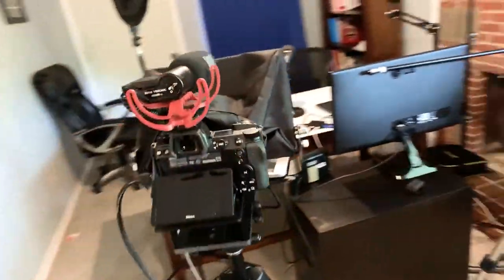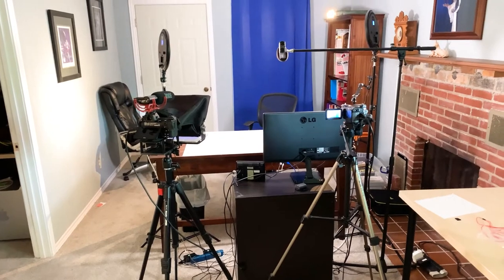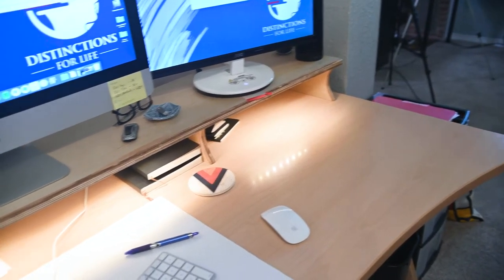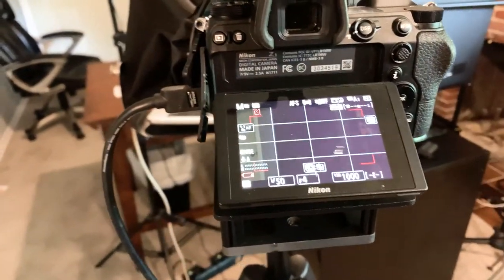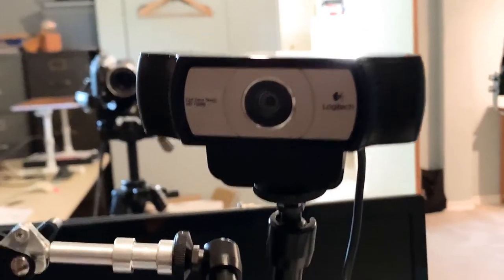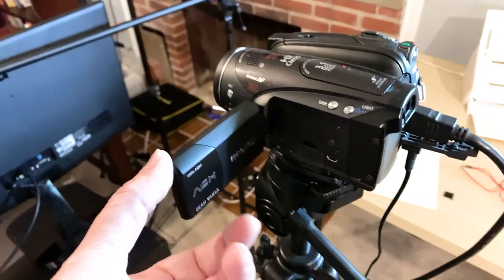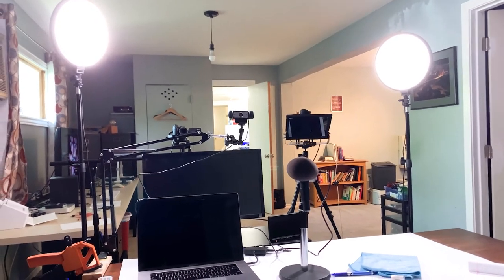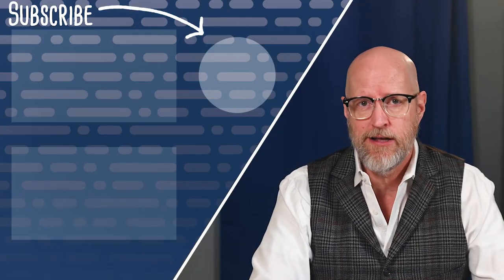DFL Home Office Studio Tour 2020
Today you get to go on an exclusive Home Office Studio Tour of Ron Davis’ Home Office Studio.
I’m currently taking application for the Distinctions For Life How to Get What You Really Want online course and mastermind. It starts at the beginning of June 2020.

2. Canon Vixia HV30 Camcorder Which you can get on eBay for under 200.
3. DIGITNOW HDMI to USB 3.0
4. Zoom H4n (I have an older version)
5. Apple iMac (I use a 2014 27-inch)
6. Humanscale Freedom Task Chair (Which I called Human Engineering on the video but that is wrong.)
7. Prompt Smart Pro - teleprompter, which I believe I said wrong in the video as well.
8. Ulysses - Markup Text Editor which I got as part of SetApp.

QUESTION — What features do you want in your home office studio?

About:
At Distinctions For Life we help you get what you really want in life through videos, writing, speaking and one-on-one elite mentoring. You can find out more and get a ton of free articles and resources at the Distinctions For Life website.